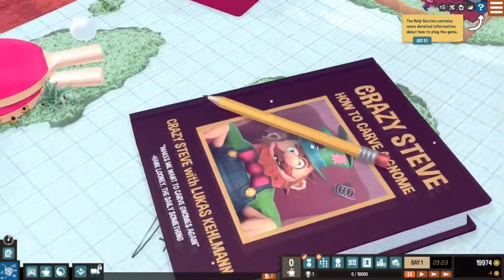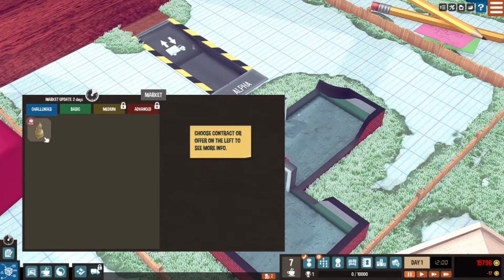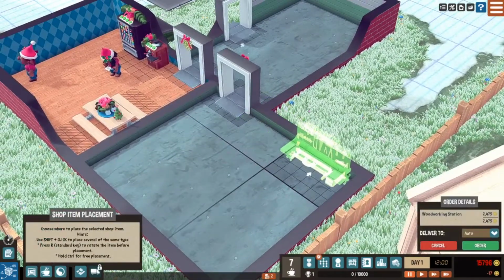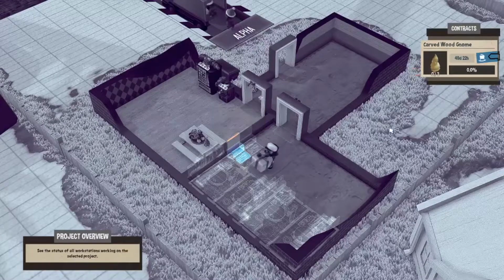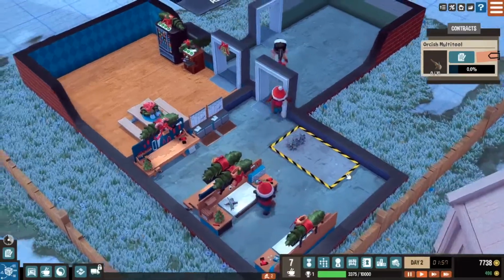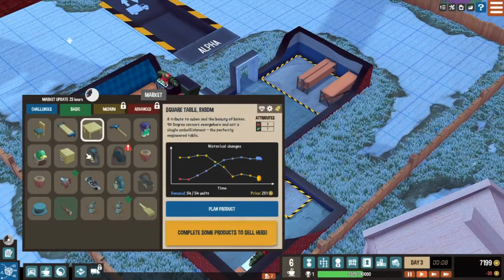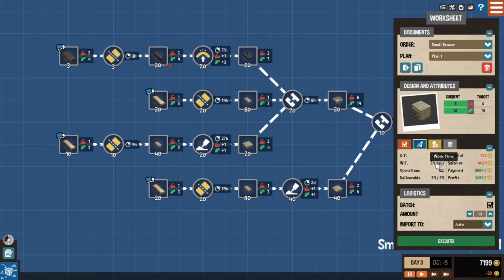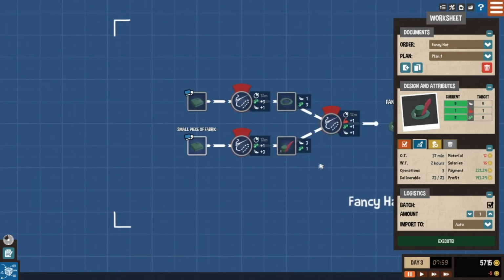Little Big Workshop / part 1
Boasting a nice sense of style, Little Big Workshop tasks us with managing our factory and the gnomes that run it, overseeing the production of a wide range of products for the local market. If the market wants that product, of course.